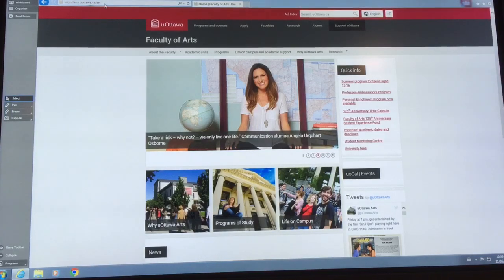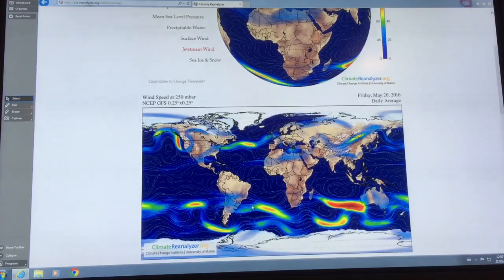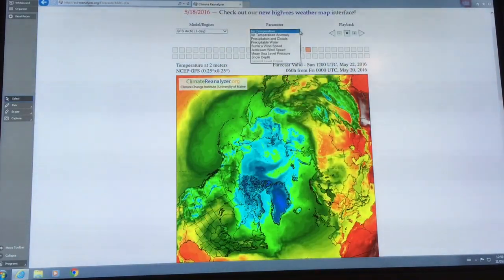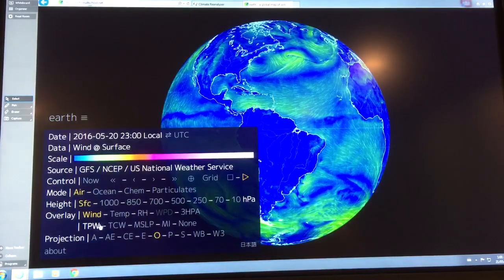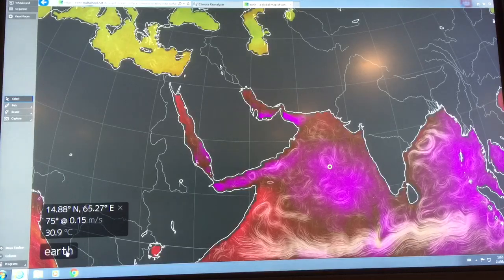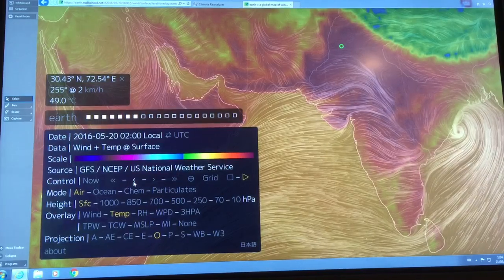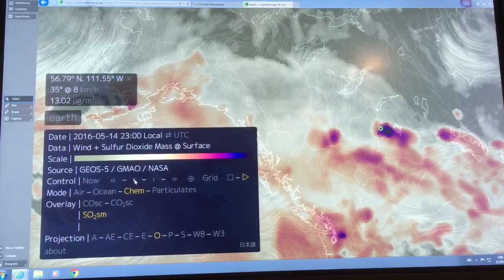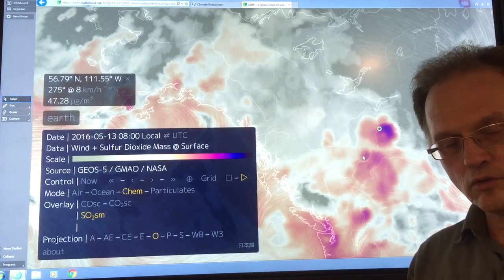Brutal Heatwave Hits 122 F in India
Vast regions of NW India and E Pakistan have been savaged by temperatures over 50 C (or 122 F) for an extended period of time. India has been experiencing a brutal drought for the last 3 years which has forced many farmers into the streets of the main cities, where they are exposed to this heatwave. Casualties will be horrendous.

Our emissions have changed the chemistry of the atmosphere and oceans. Global temperatures are spiking ever faster upwards.

We have a global emergency. Please consider supporting my videos and website with a donation at paulbeckwith.net; I connect all the climate-system-dots...